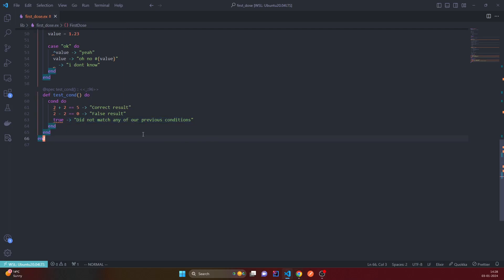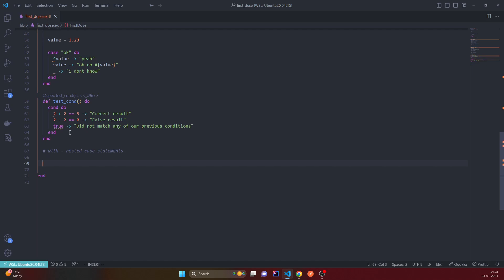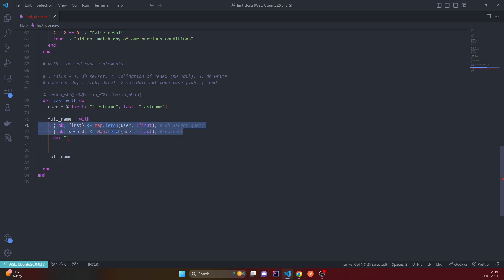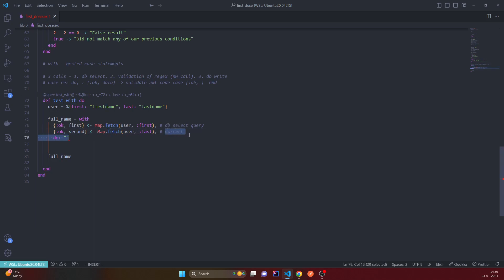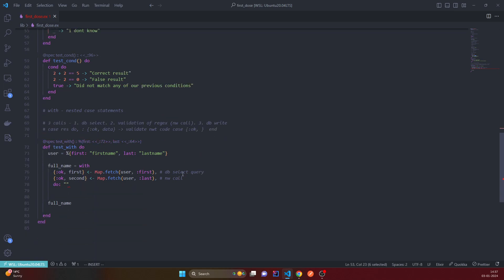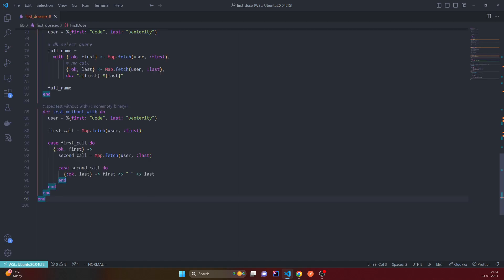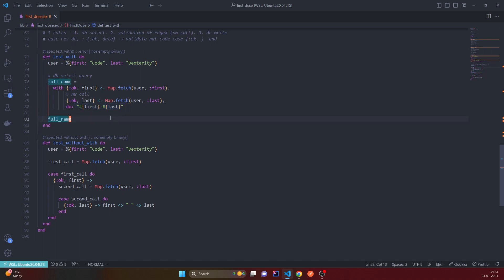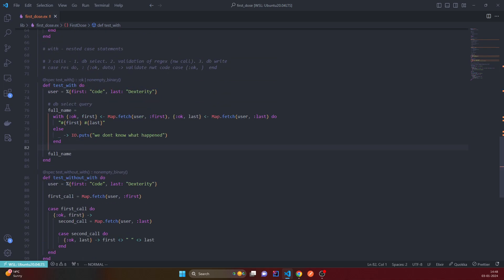8-Elixir Fundamentals - with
Elixir lang features.